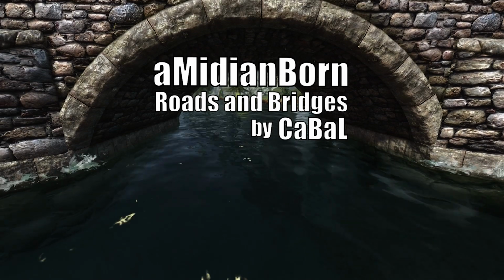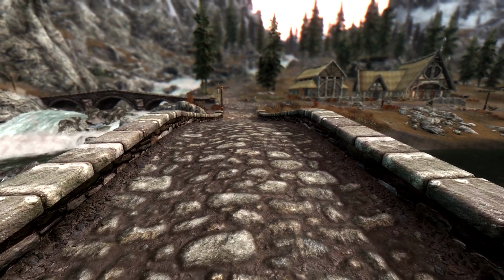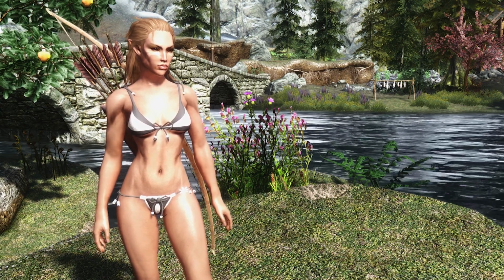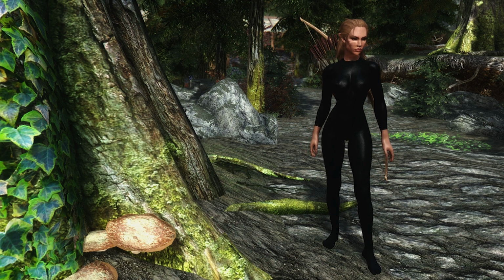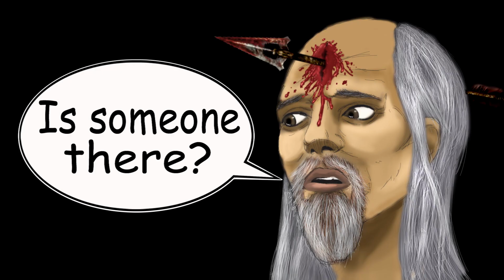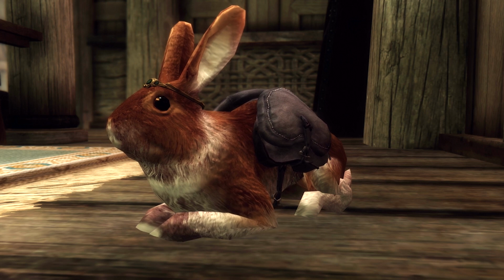Skyrim Mods - Skyrimtastic Modstravaganza #6 - aMidianBorn Landscape 1, Real Girls, Dovahbit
Skyrim Mods - Skyrimtastic Modstravaganza! In this, the 6th edition of Skyrimtastic Modstravaganza, I'll be reviewing 3 mods for The Elder Scrolls V: Skyrim, including aMidianBorn Roads and Bridges (now called simply aMidianBorn Landscape 1), Real Girls Realistic Body Texture, and Dovahbit of Caerbannog.